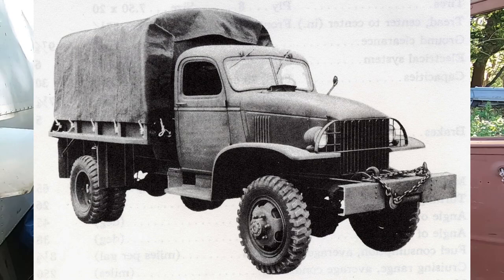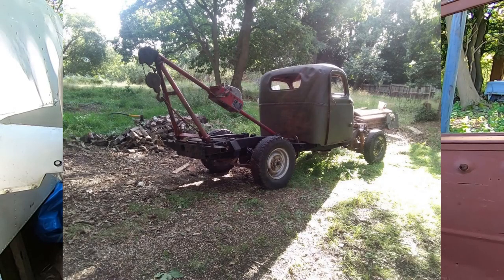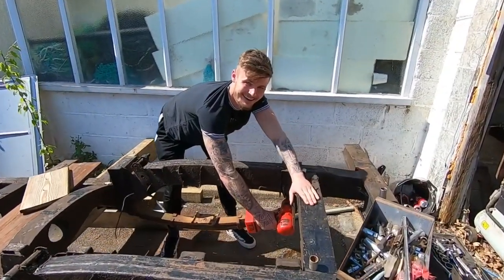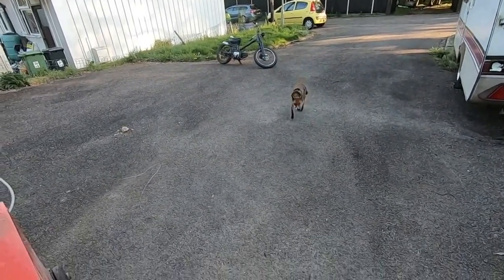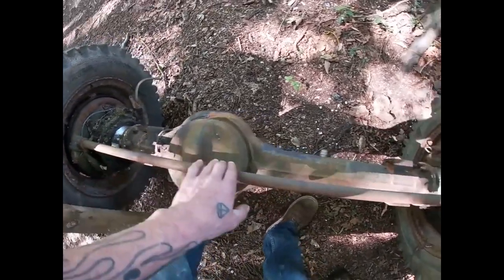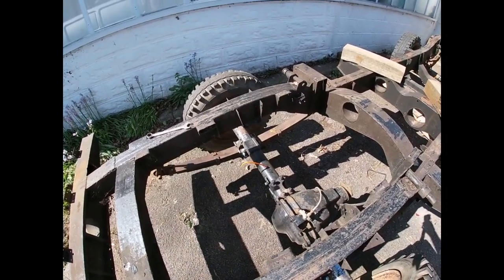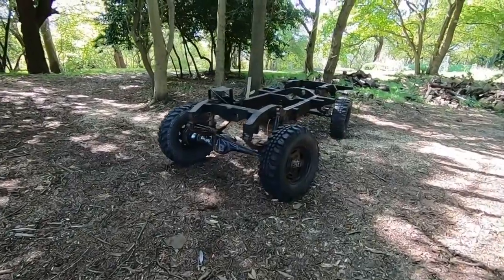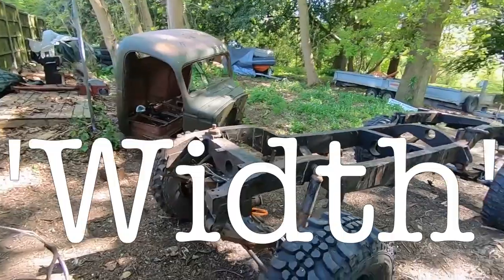the hook..part one ...building a series land rover / chevrolet tow truck , mock up ...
I have a 1946 chevy body and a series landrover chassis, Im gonna build a wrecker! first job is to mock up , so I"ll be swapping series land rover axles for discovery axles. this is the first video and editing ive ever done, please stick with it improves with the series...thanks, enjoy